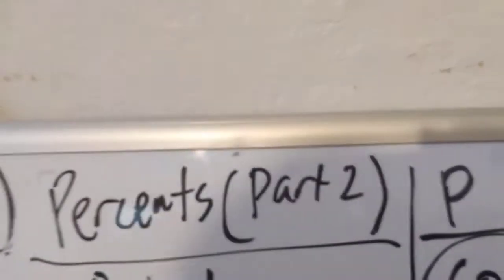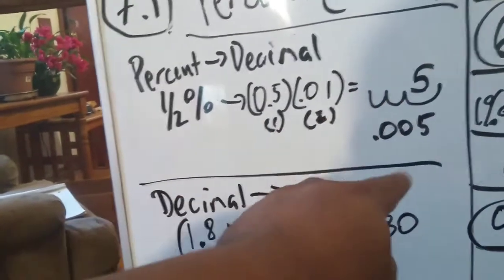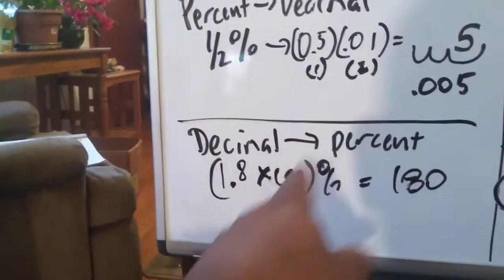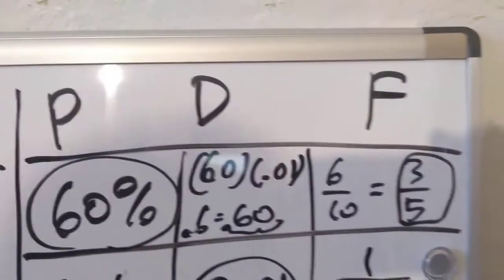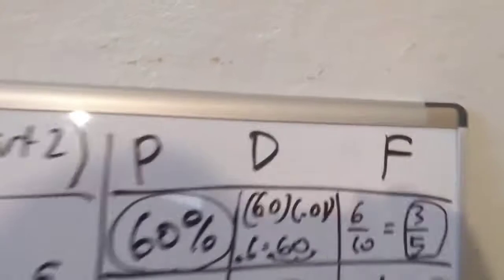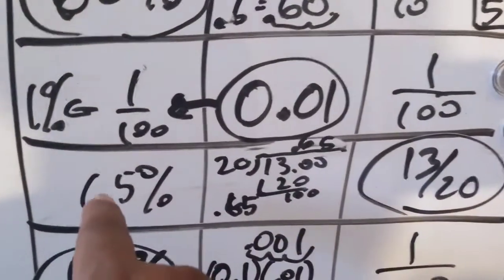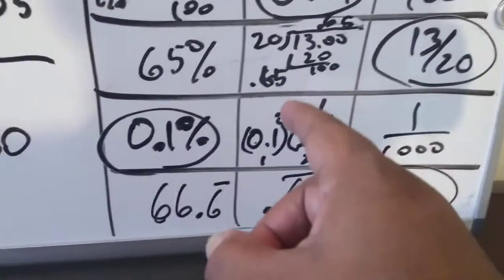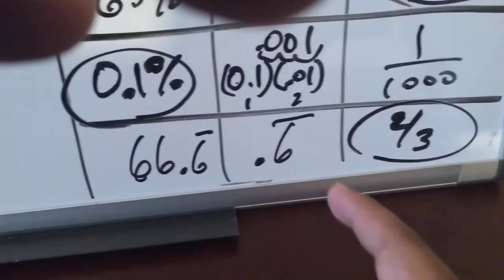Stanley Pitchford 7 1 Percents part 2 the sequel snippett